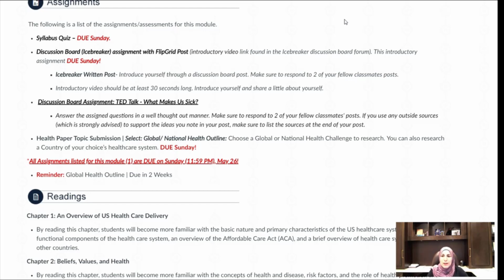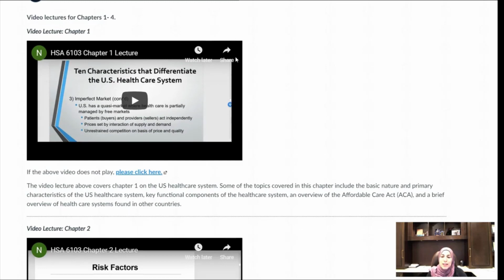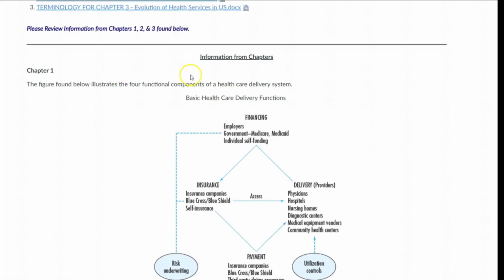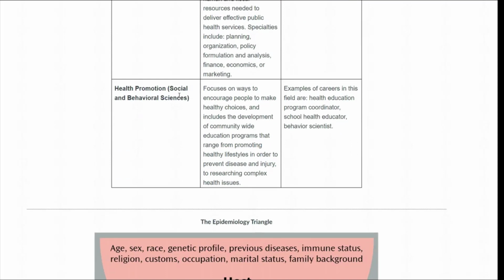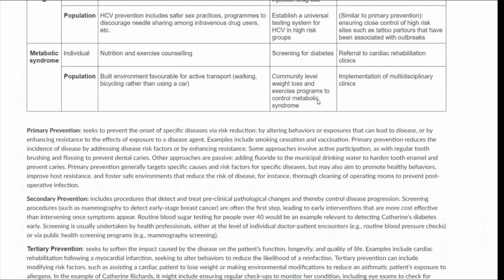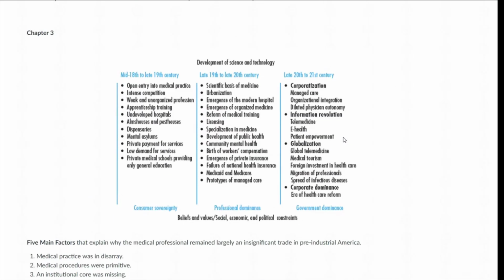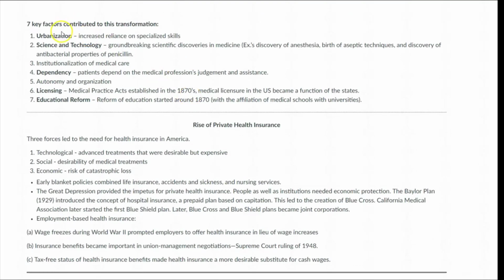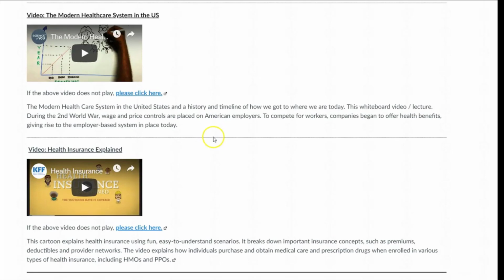HSA 6103 SUMMER 2019 - Week 1